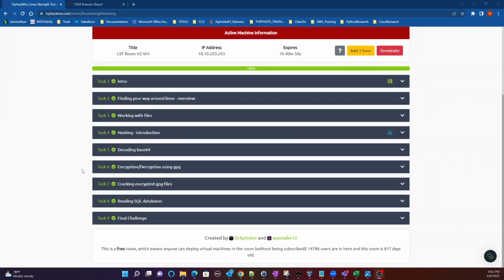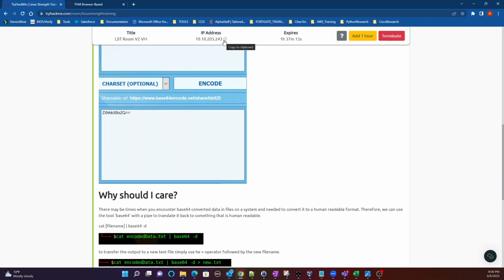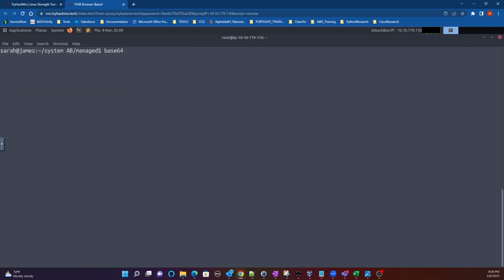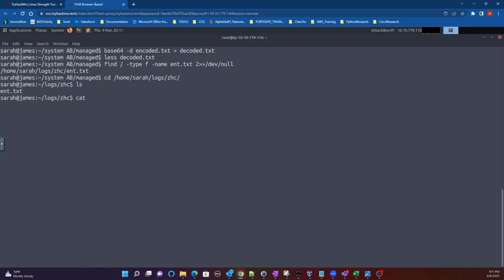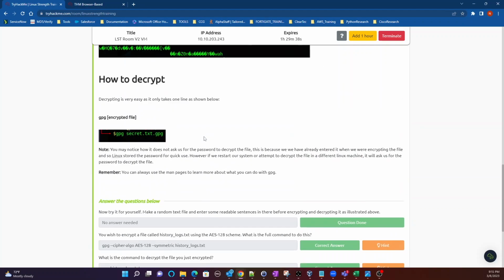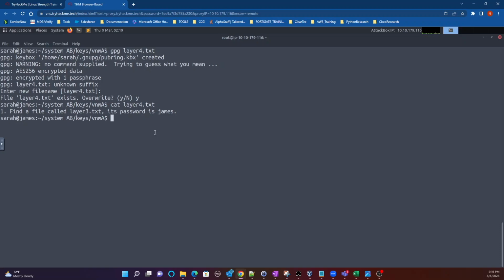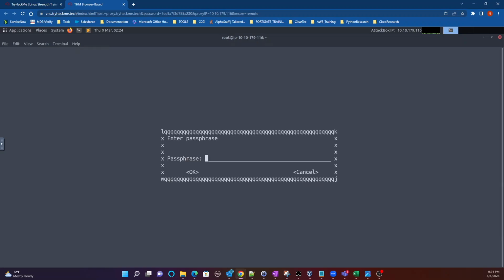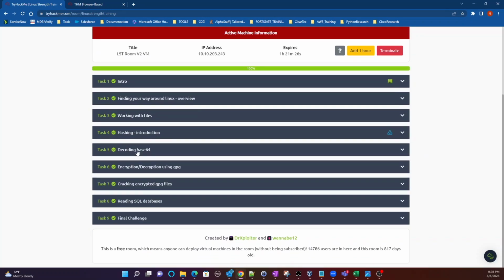TryHackMe: Linux Strength Training Room Task 5 and 6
Join me on another walk through of the tasks in this THM room that's all about strengthening your Linux skills. We dive into encoding/decoding using base64 tool. Also, we work with encrypted files and learn about how to work with them using the gpg tool. Don't miss out on this dope walk through as I guide you through with everything you need to know to complete the room on your own!!